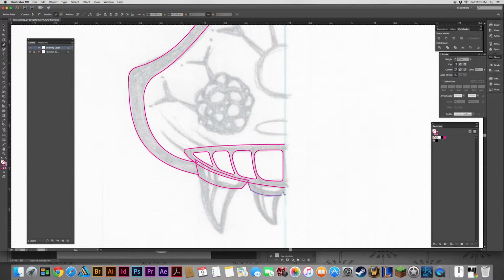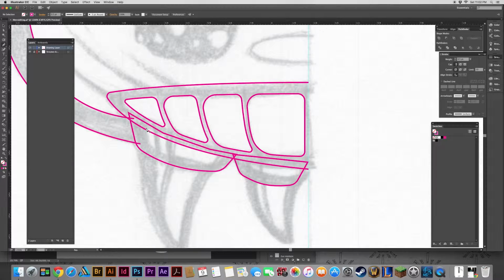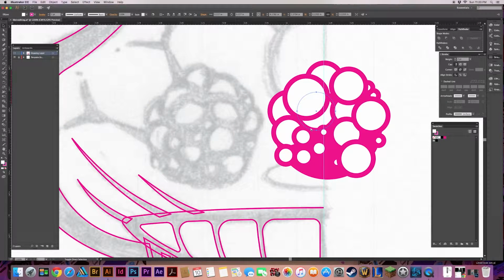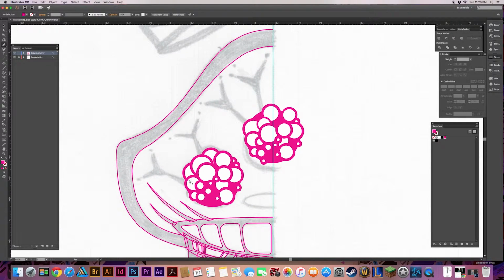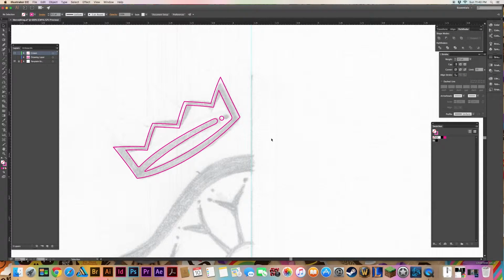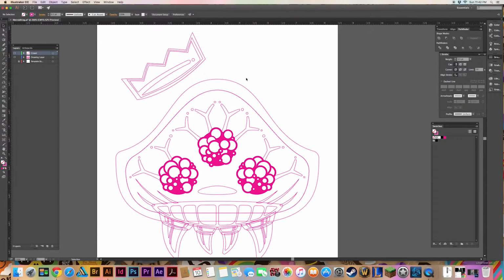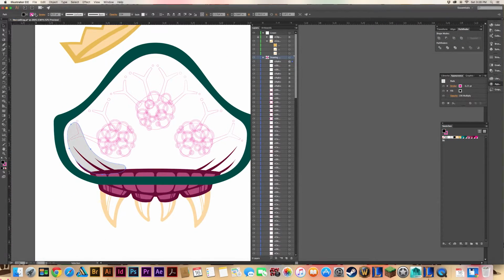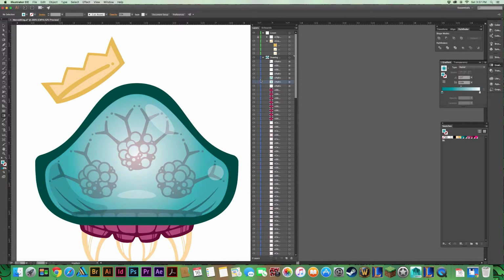Metroid King Adobe Illustrator Vector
I explain my process for creating vector illustrations with Adobe Illustrator. I go over some of the thought process behind the style behind the drawing and eventual vector work. As well as some of the ways I try and create a textural drawing to break from the mechanical nature of vector illustration. Also I show how this tattoo style character is incorporated in a larger project.

The finished illustration can be purchased as a sticker, shirt, or other swag on Redbubble